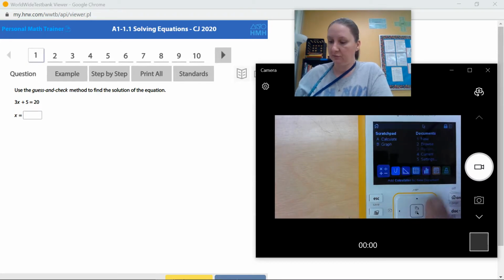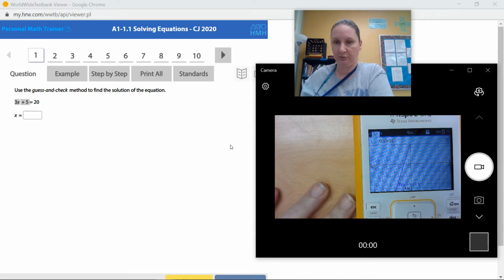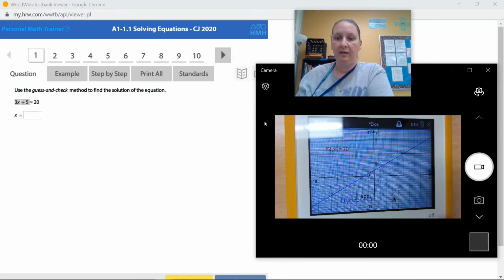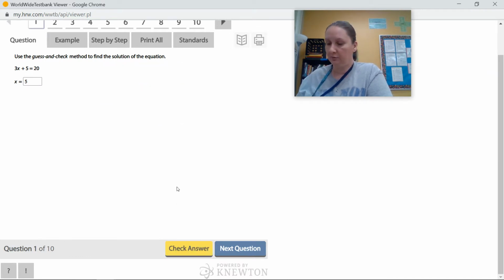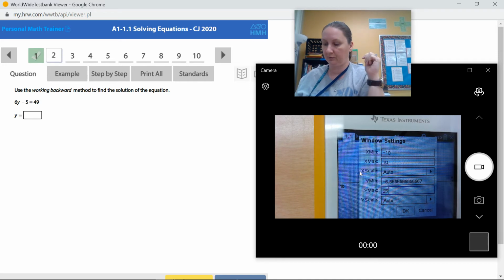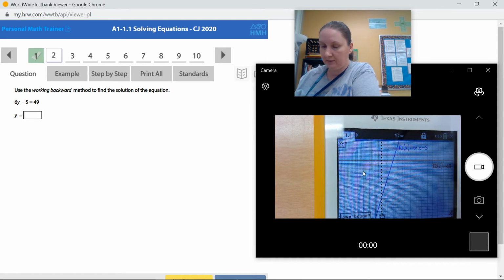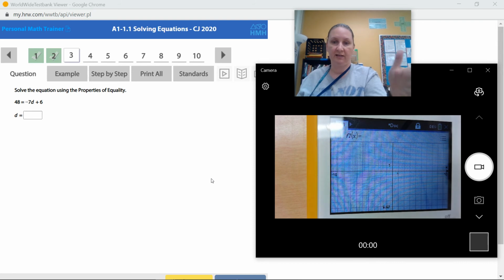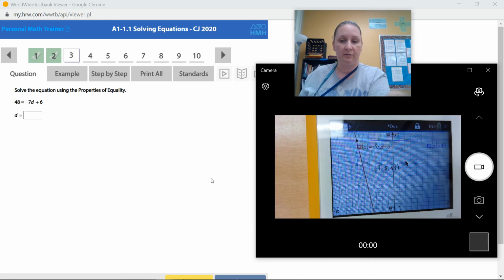Using TI-Nspires to Solve Equations using Graphing